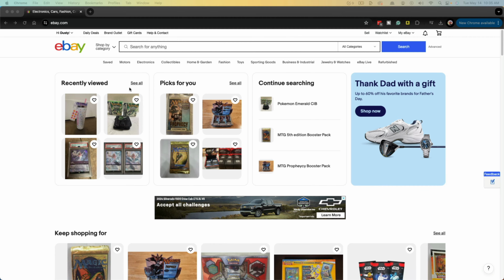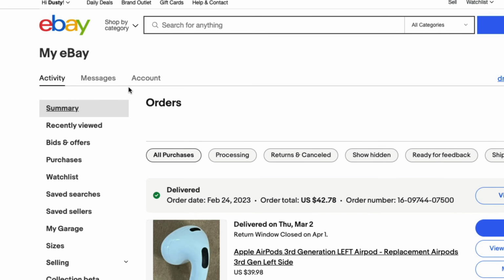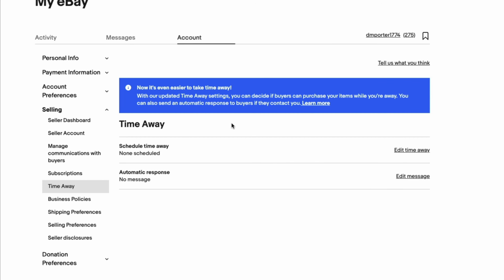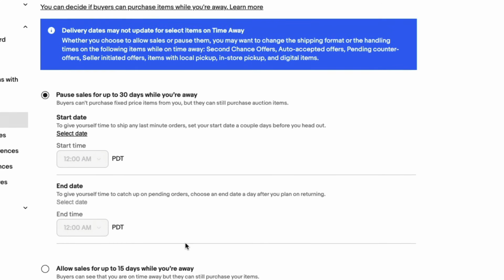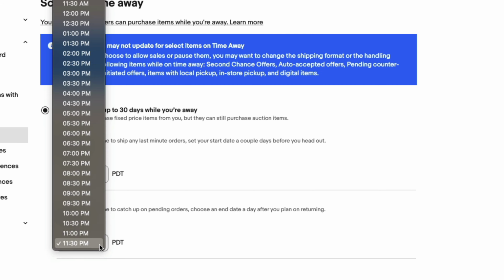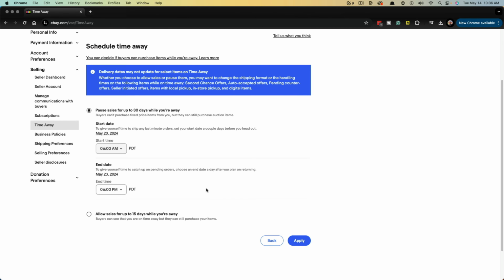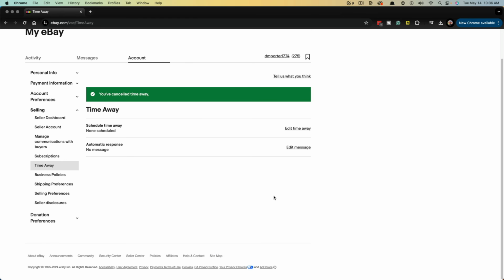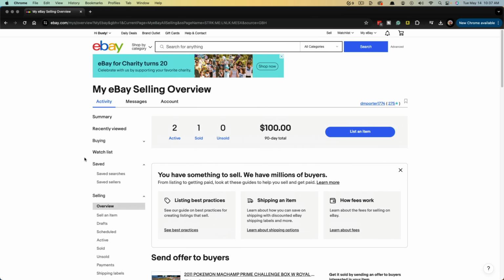How To Put Ebay Listings On Vacation Mode - Activate Time Away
Learn how to activate eBay's "Time Away" feature to temporarily pause your listings while they are unavailable. This quick tutorial will show you how to schedule your time to manage buyer messages and ensure a smooth return to selling.

Video:  @YouTubeCreatorsHubPodcast

Written Version Of This Tutorial:

**How to Put Your eBay Listings on Vacation Mode (Time Away): The Complete Guide**

Going on vacation and worried about your eBay listings? Don't stress! eBay's "Time Away" feature lets you temporarily pause your listings while they are unavailable. This ensures your customers know you're away and sets the right expectations for shipping times. Here's a comprehensive guide to help you activate and manage eBay's Time Away:

**1. Activating Time AwTime

- **Navigate to Settings:** Go to "My eBay," "Account Settings," and "Time Away settings."
- **Schedule Time Away:** Click "Schedule Time Away."
- **Choose Your Settings:** You have two options:
    - **Allow item sales:** Your listings will remain active, but buyers will see a message indicating you're away and may experience shipping delays.
    - **Pause item sales:** Your listings will be hidden, and you won't receive new orders until your Time Away period ends.
- **Set Dates:** Choose the start and end dates for your Time Away.
- **Apply:** Click "Apply" to activate Time Away.

**2. Managing Buyer Messages (Optional)**

- **Automatic Response:** You can set up an automatic response to be sent to buyers who message you during your Time AwTime. This lets them know you're away and when you'll return.
- **Go to Time Away settings:** Select "Automatic response" and create your message.

**3. Important Considerations**

- **Shipping Times:** If you allow item sales during Time Away, adjust your handling time to reflect potential delays.
- **Communication:** Clearly communicate your Time AwTimeates in your listings and automatic response.
- **Ending Time Away:** You can end Time Away early if needed by returning to your settings and clicking "End Time Away."

**4. When to Use Time Away**

- **Vacations:** Obviously, Time Away is perfect for vacations when you won't be able to ship orders promptly.
- **Unexpected Events:** Use it during unforeseen circumstances that prevent you from fulfilling orders.
- **Inventory Management:** If you need to temporarily pause sales to reorganize your inventory or update listings, Time Away can be helpful.

- **Plan Ahead:** Schedule Time Away in advance to give buyers a heads-up and avoid confusion.
- **Test Your Message:** Send a test message to yourself to ensure your automatic response is working correctly.
- **Monitor Your Listings:** If you allow sales during Time Away, keep an eye on your messages in case urgent inquiries arise.

**Conclusion**

eBay's Time Away is a valuable tool for sellers who need a break or want to manage their listings proactively. By following this guide, you can ensure a smooth and stress-free experience for you and your customers.

**Remember:** Clear communication is vital! Let your buyers know when you'll be back, and they'll appreciate your honesty and professionalism.